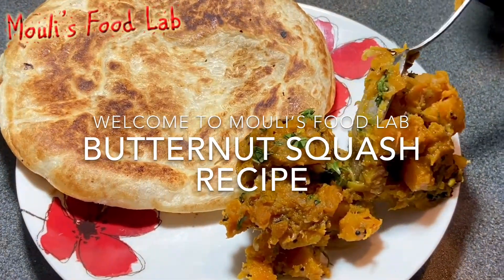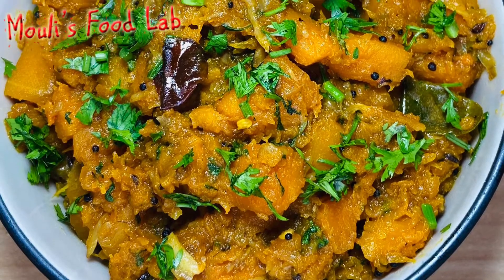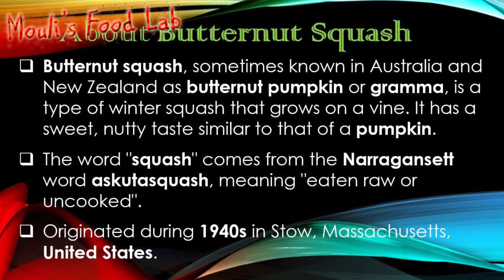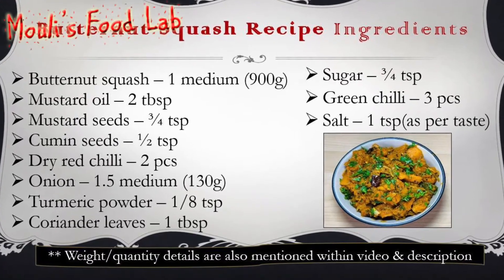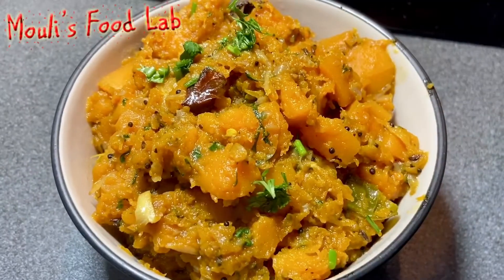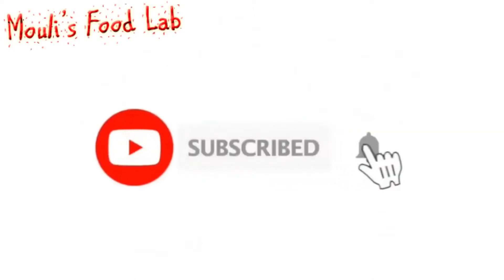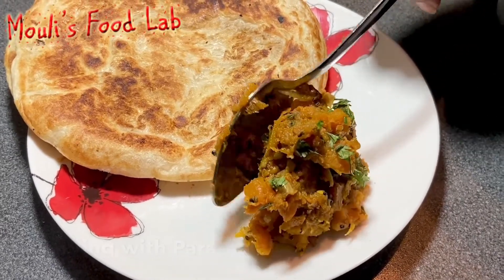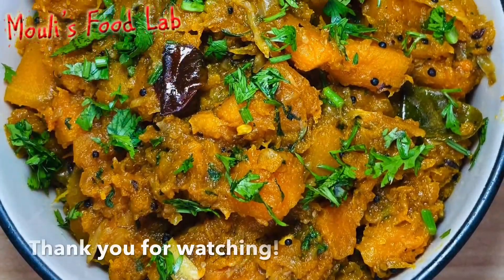Butternut Squash Recipe | Braised Butternut Squash | Easy & Tasty Butternut Pumpkin Recipe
In this video I will make a side dish recipe using Butternut Squash. Butternut taste similar to Pumpkin, so in this recipe you can use Pumpkin also.

Please comment if any question/suggestion/feedback.

Butternut Squash Recipe Ingredients :
* Butternut squash – 1 medium (900g)
* Dry red chilli – 2 pcs
* Onion – 1.5 medium (130g)
* Salt – 1 tsp(as per taste)

About Butternut Squash:
* Butternut squash, sometimes known in Australia and New Zealand as butternut pumpkin or gramma, is a type of winter squash that grows on a vine. It has a sweet, nutty taste similar to that of a pumpkin.
* Please check more facts about Butternut Squash within the video.

Mouli's Food Lab